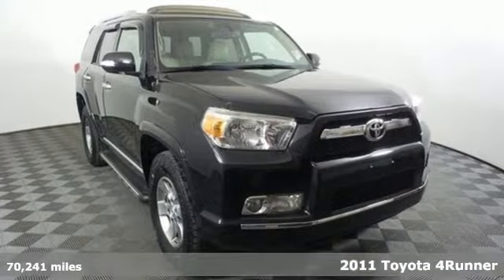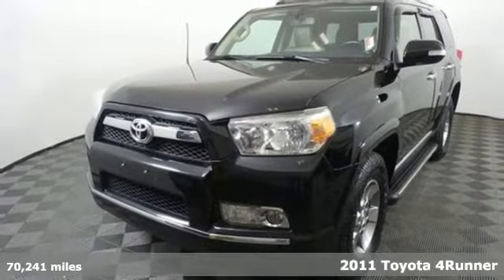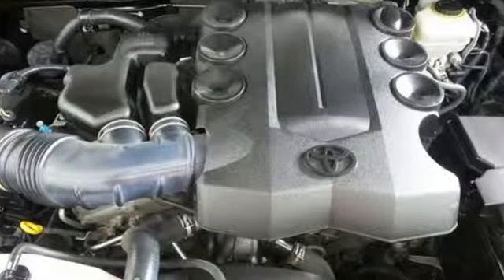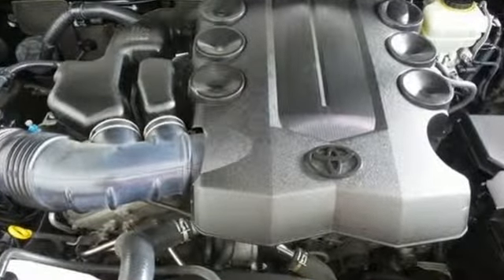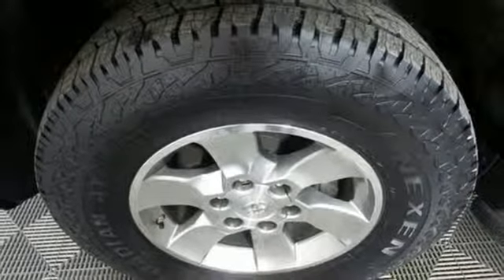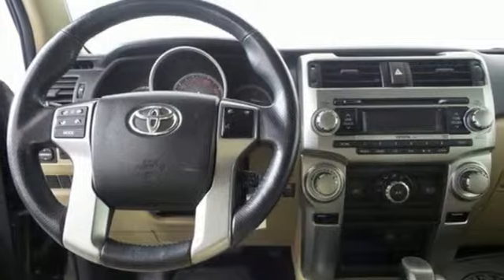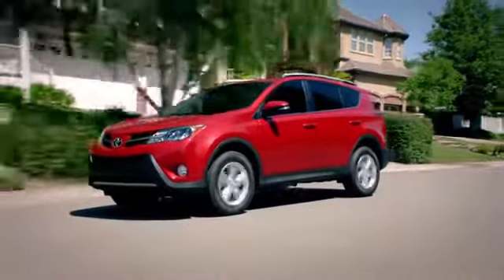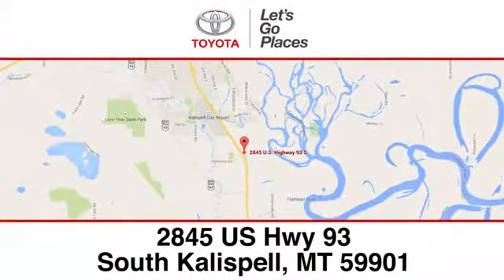Used 2011 Toyota 4Runner Kalispell, MT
Year: 2011
Make: Toyota
Model: 4Runner
Trim: SR5
Engine: 6 Cyl - 4 L
Transmission: 5-Speed Automatic with Overdrive
Color: Black
Interior: Sand Beige
Mileage: 70241
Stock #: 19P152A
VIN: JTEBU5JR9B5041493
Alloy Wheels, Backup Camera, Bluetooth, Heated Seats, Leather Seats, Sunroof/Moonroof, Tow Package, SR5 Package, 4WD, 17 x 7 Silver Alloy Wheels, 4-Wheel Disc Brakes, ABS brakes, Carpet Floor/Cargo Mat (5 or 6-Piece Set), Compass, Dual front impact airbags, Dual front side impact airbags, Electronic Stability Control, Front fog lights, Heated Bucket Seats, Heated door mirrors, Hitch Ball Mount, Illuminated entry, Knee airbag, Leather Seat Trim, Low tire pressure warning, Power Tilt & Slide Moonroof w/Sunshade, Premium Package, Radio: AM/FM/MP3 CD Player w/8 Speakers, Remote keyless entry, Steering Wheel Audio Controls, Traction control, XM Satellite Radio. Black 2011 Toyota 4Runner SR5 V6 4WD 5-Speed Automatic with Overdrive 4.0L V6 SMPI DOHCbrbrOne low price, plain and simple, always! Odometer is 43446 miles below market average!brbrAwards:br * 2011 KBB.com Brand Image Awardsbr7 day return policy! All of our vehicles qualify for a 7 day, like it or return it, money back guarantee!

Address:
2845 US Hwy 93 S